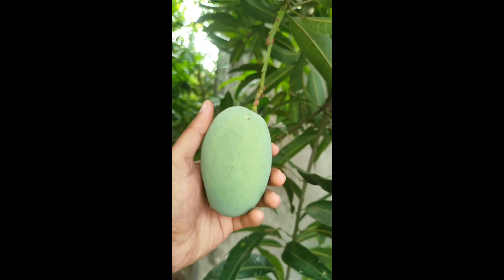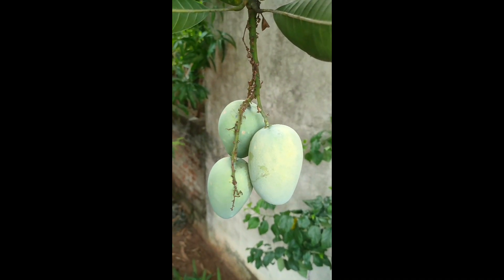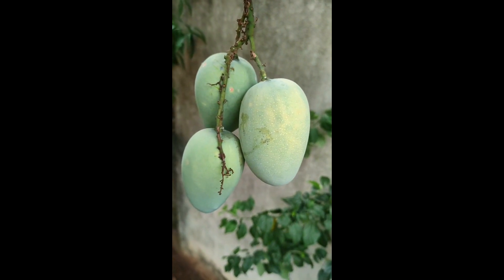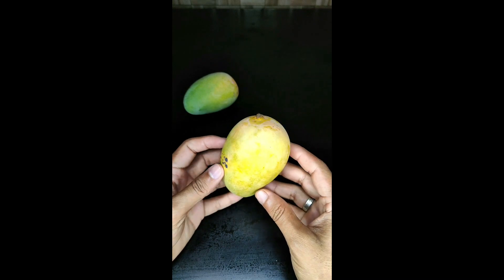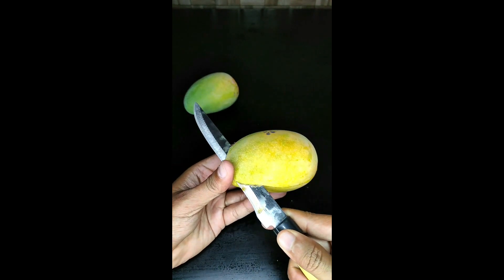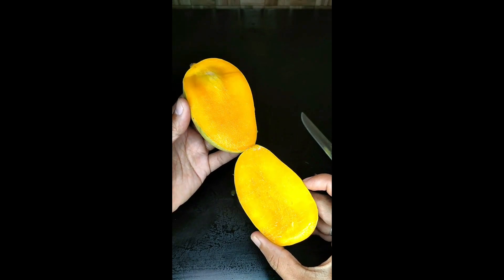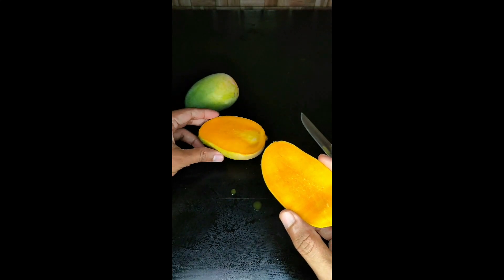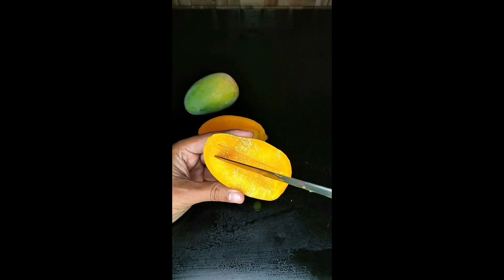கேசர் மாம்பழம் பழுக்க வைக்கும் இயற்கை முறை Kesar mango picking simple method to ripening and tasting